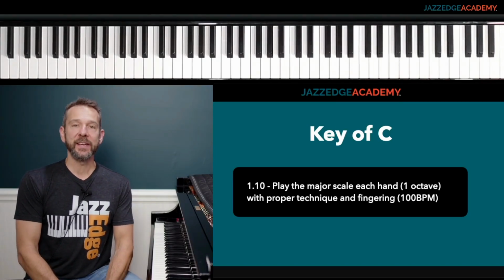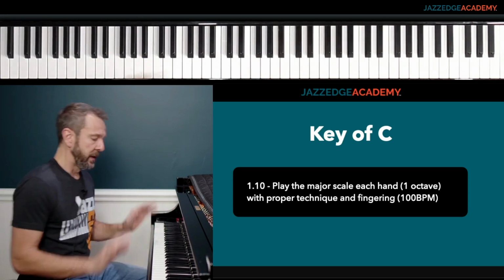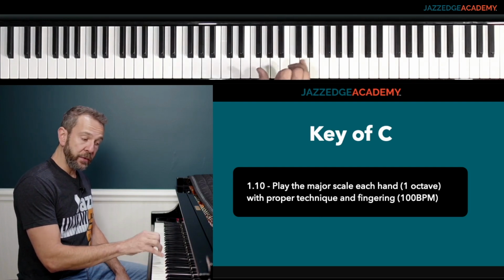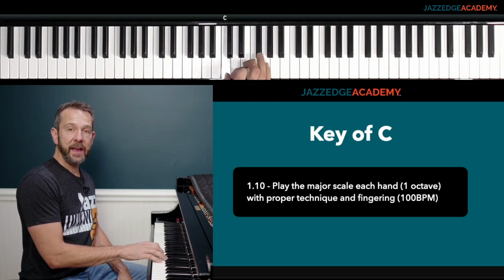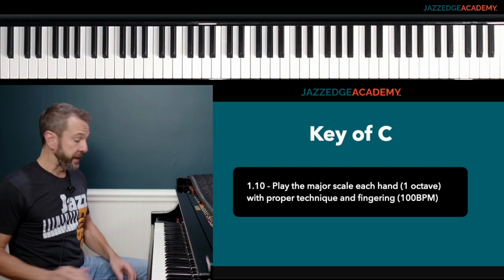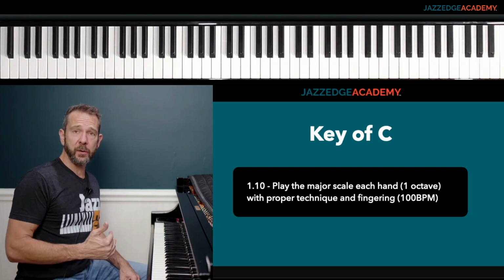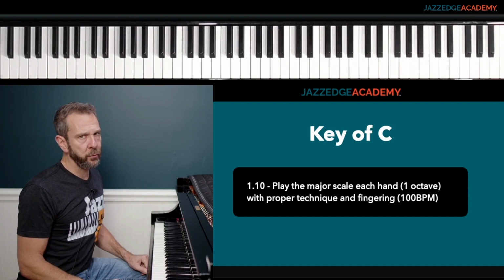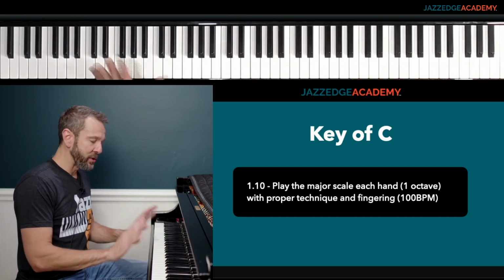Jazzedge Practice Curriculum - Sample Key of C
Jazzedge Academy makes it easy to learn the piano by helping you focus on what you need to know while simultaneously giving you feedback from real teachers when you need it to help you learn the songs you love.

Piano lessons are not "one size fits all."
Jazzedge Academy gives you the individual attention you need to succeed.